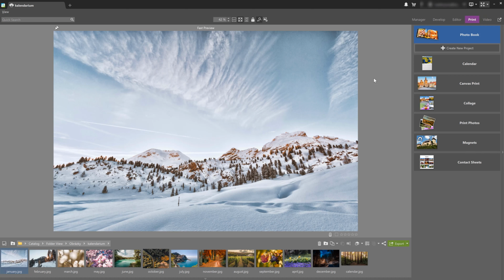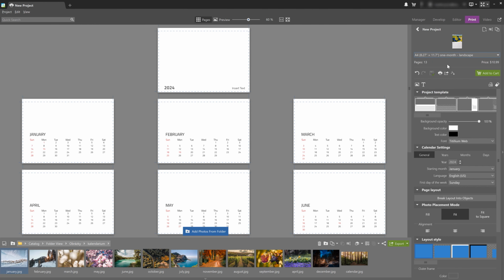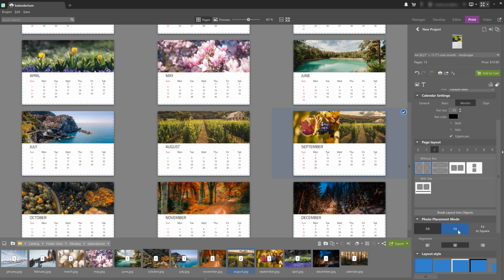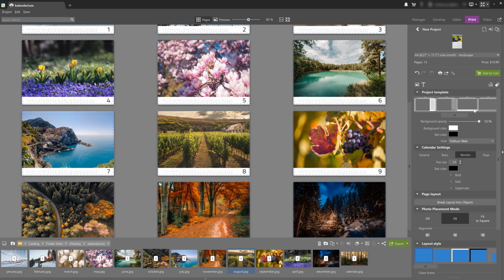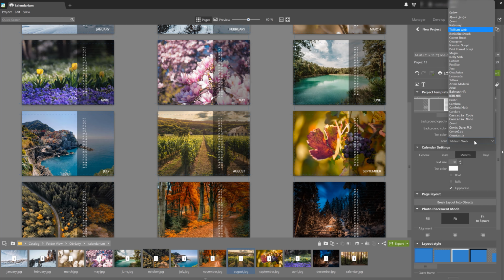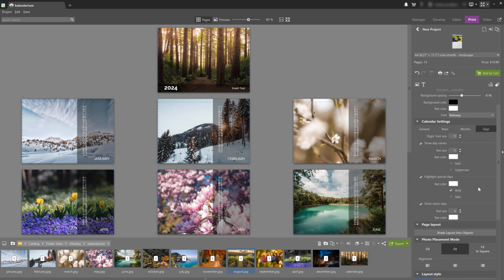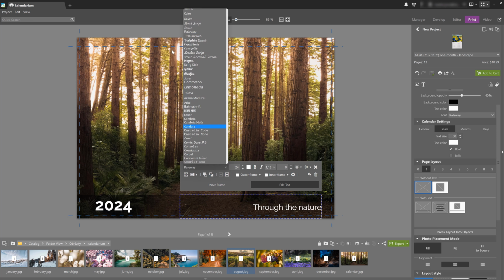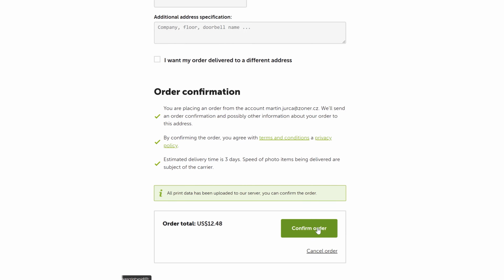So erstellen Sie einen KALENDER im Modul DRUCKEN 🗓️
Wir haben ein neues Video zum Thema Fotoprodukte! Diesmal zeigen wir Ihnen, wie Sie Ihren eigenen Fotokalender im Modul Drucken erstellen und ihn auch direkt bestellen können.

🔵🟢Und wenn Sie noch kein ZPS X haben, können Sie es hier herunterladen ➡️